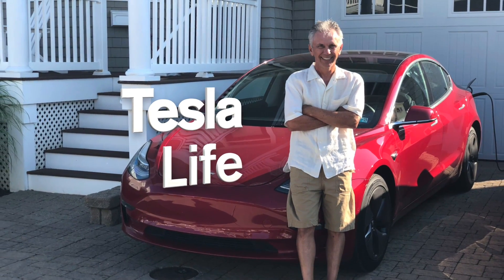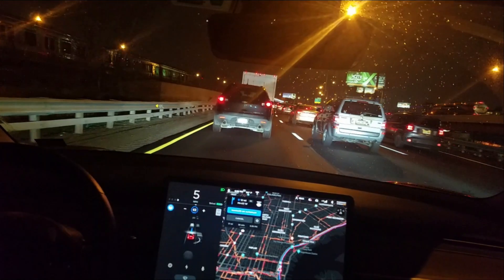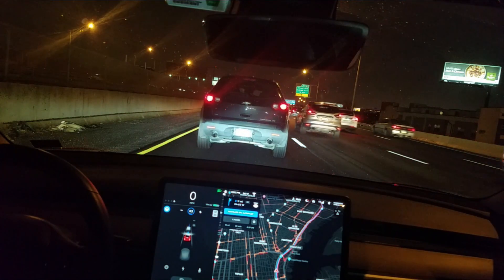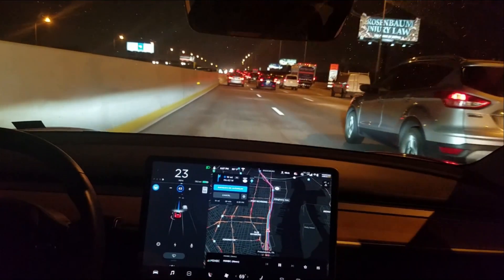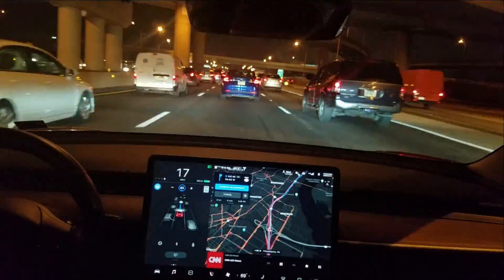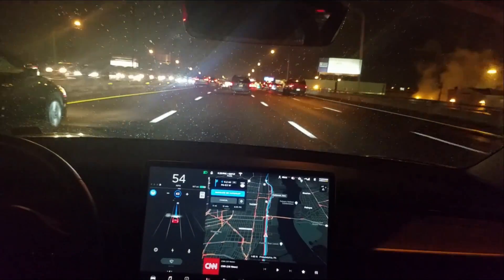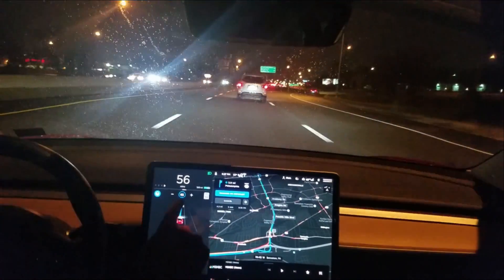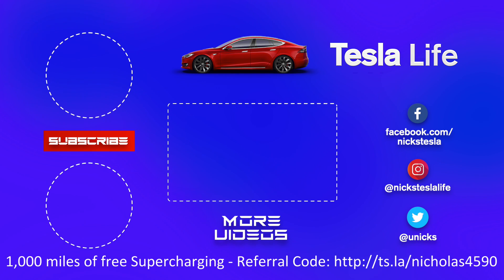Tesla Navigate on Autopilot in a Traffic Jam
I was caught in a traffic jam and thought I would show you how Tesla's new Navigate on Autopilot handles it. This shows you how Tesla Model 3 Autopilot in stop and go traffic. This should be useful for people with a Tesla Autopilot in Heavy LA Traffic. tesla, teslamodel3 @elonmusk